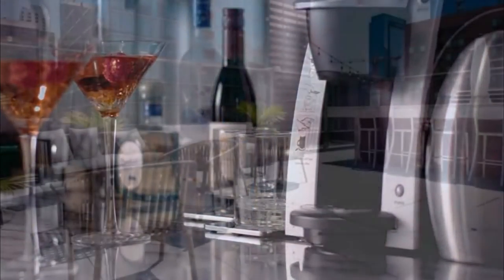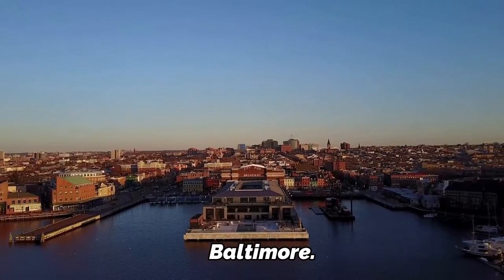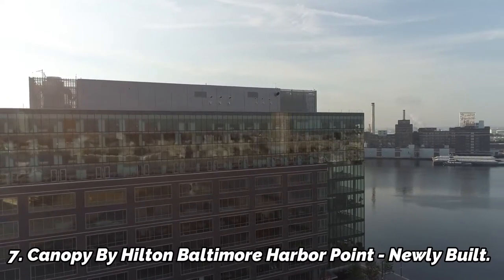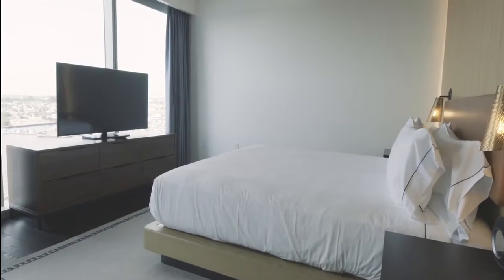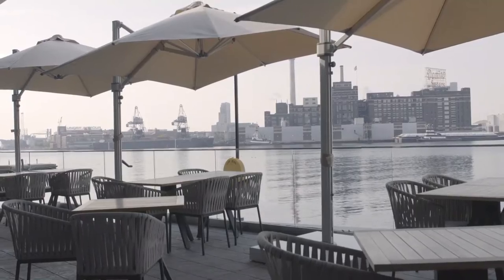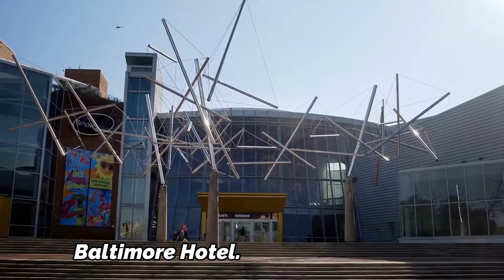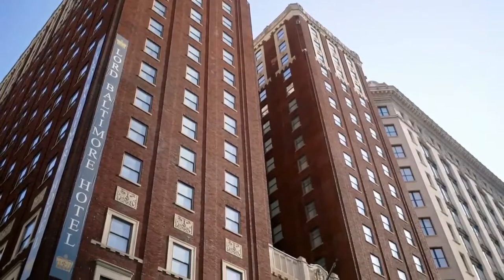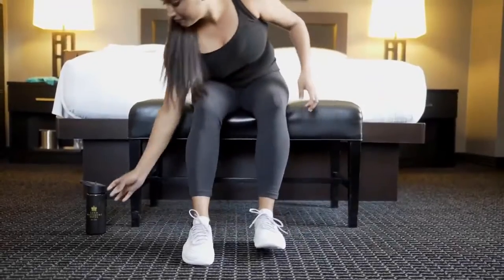Best Luxury Hotels in Baltimore - Find the Best Place to Stay!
Looking for a luxurious hotel in Baltimore? Look no further! In this video, we'll share with you our list of the best luxury hotels in Baltimore, including information on each hotel, such as amenities and price ranges.

Whether you're visiting Baltimore for a leisurely weekend or a business trip, this video will help you find the best place to stay. We've included information on each hotel, as well as tips on what to do in Baltimore. After watching this video, you'll be able to make the most of your trip to Baltimore!